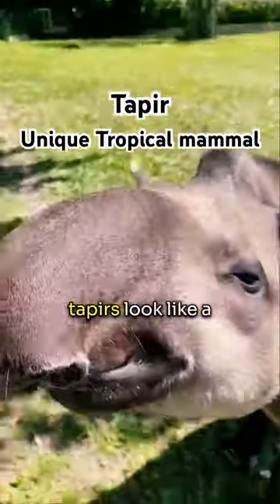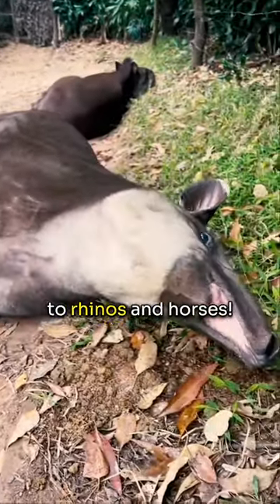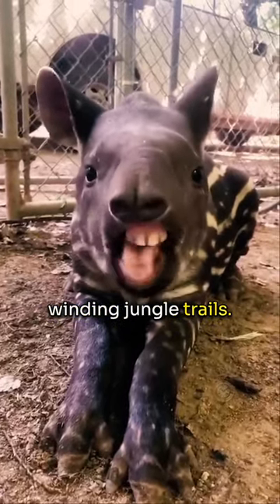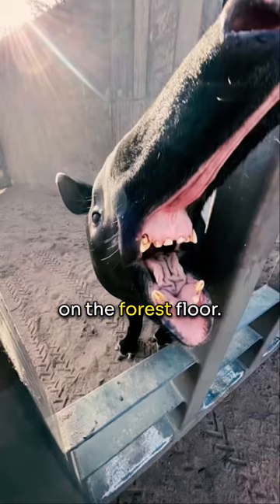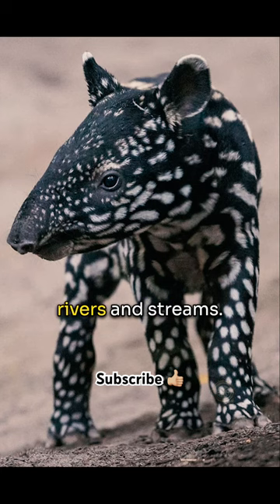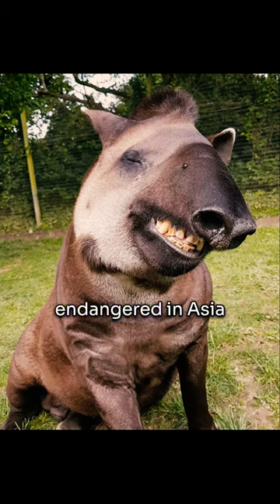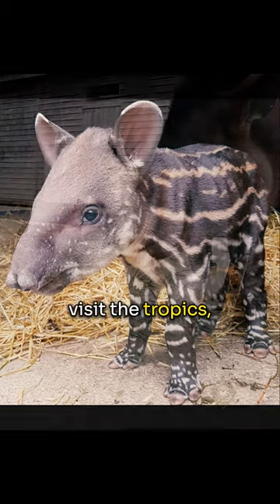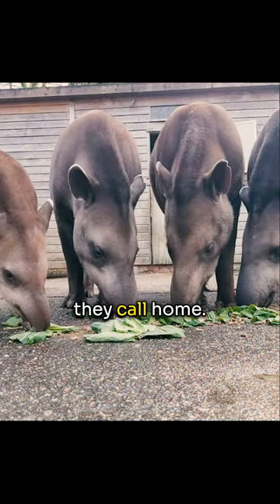Do you know Tapirs are mistaken for Pigs or Anteaters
Tapirs are large, herbivorous mammals that are the largest land mammal in South America. They are often mistaken for pigs or anteaters, but they are more closely related to horses and rhinos.

Tapirs are found in the tropical forests of Malaysia and the New World. They are a living fossil, having survived waves of extinction since the Eocene.